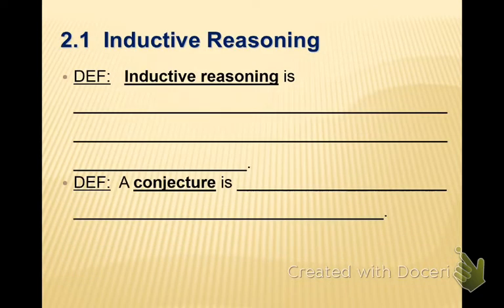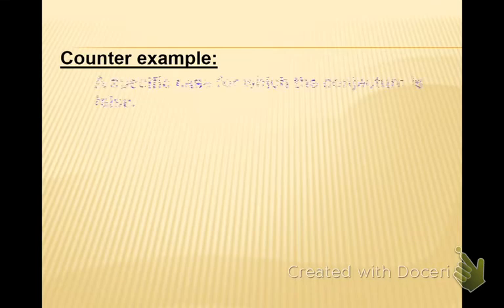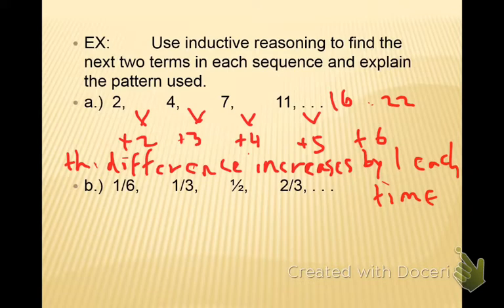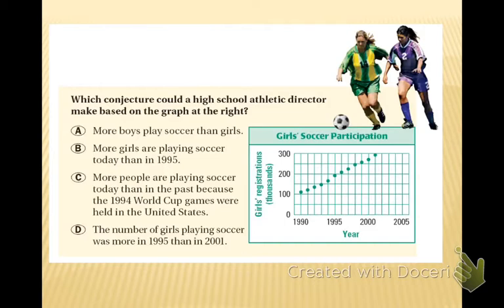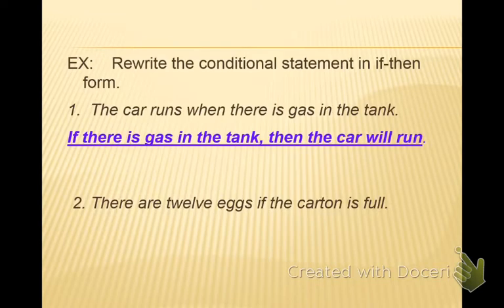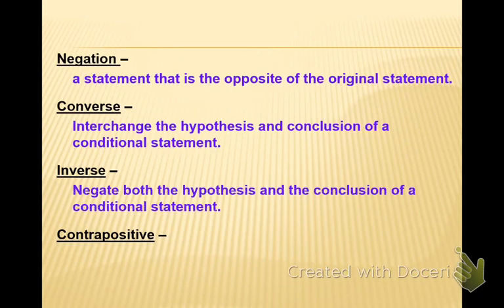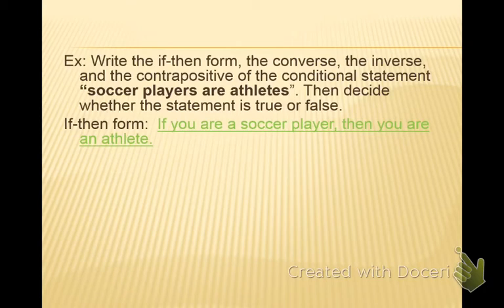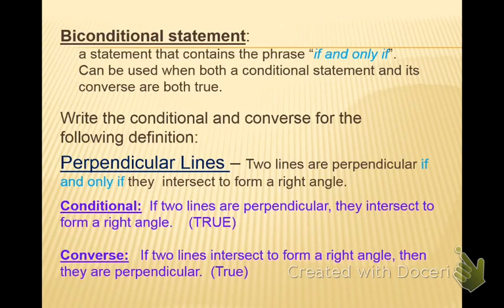Geometry class notes for 2.1 and 2.2